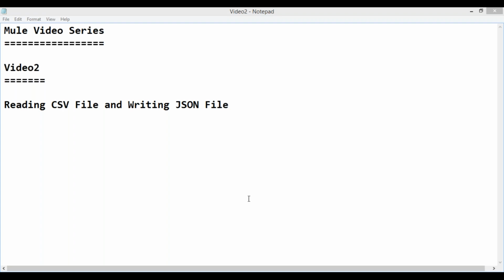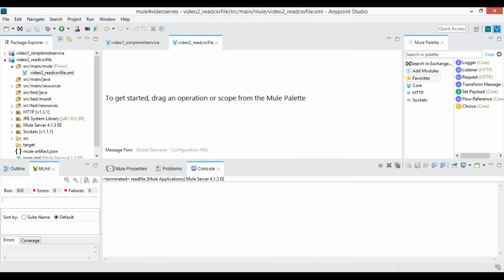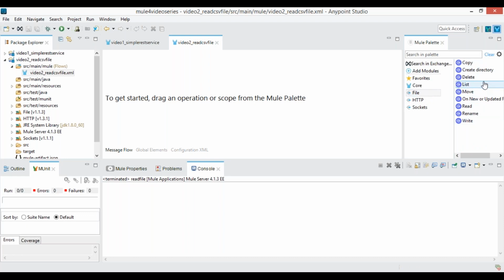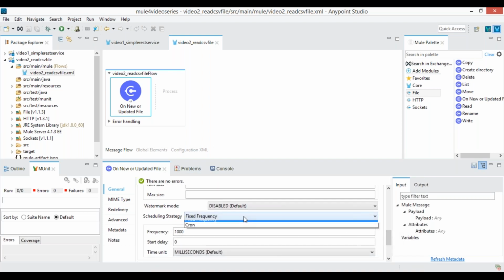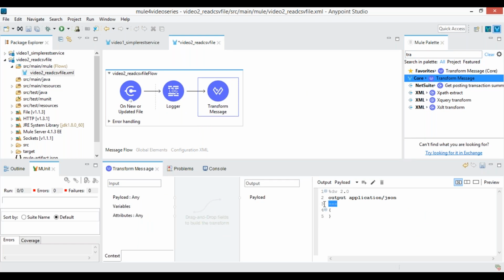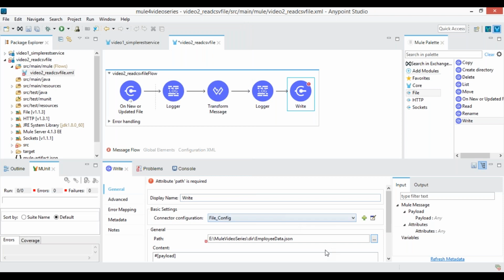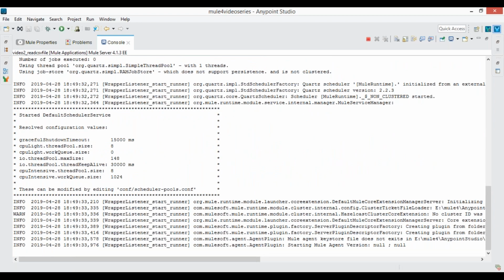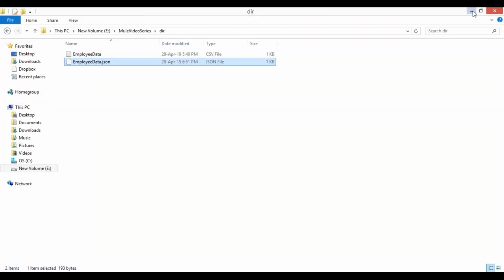Mule Video Series by Sumit : Demo 2